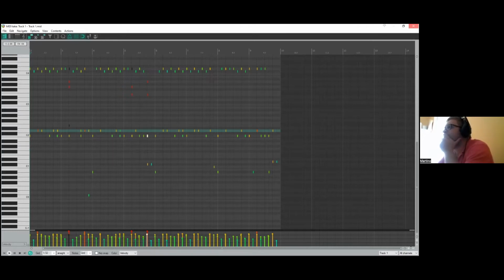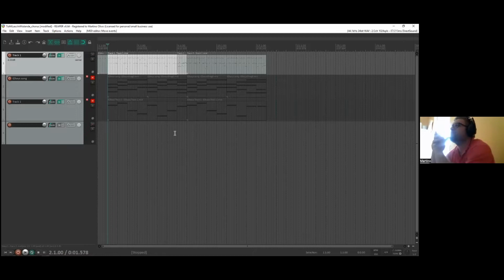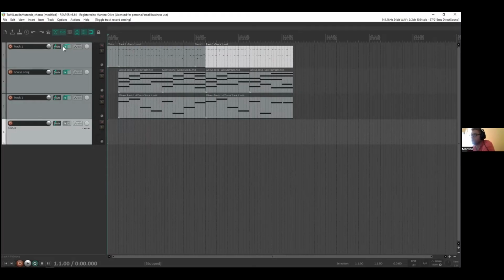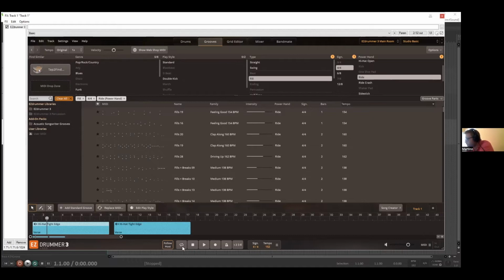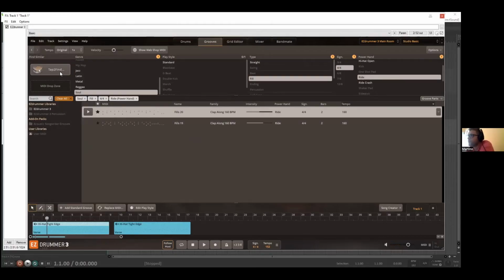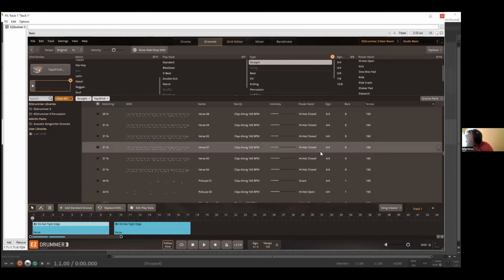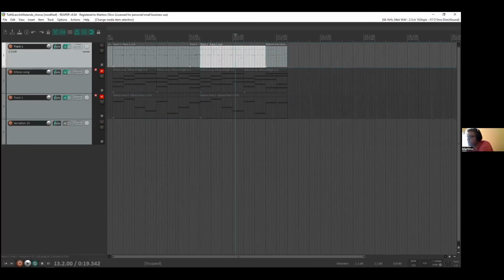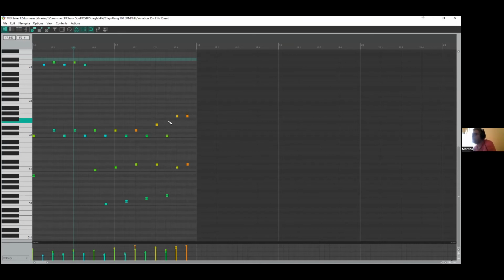Private Songwriting Coaching Session - Adding MIDI drums to your song with Ez Drummer 3 Pt. 2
►► SALE ON MY DRUM PROGRAMMING COURSE!

Hello hello, I hope all is good with you.

Welcome to part two of my recent private coaching session where my client Martino and I are working on building a drum track to fit around one of his pre-written, pre-recorded songs.

►► CHECK OUT MARTINO’S SONG HERE! (Original version)

So in part one, we cover everything from editing sections to maintain realism to finding the right fill to serve as a transition from the chorus into the verse. In fact, let’s check out where we left off.

In this video, Martino and I are working on building up the second half of the chorus and are continue exploring some of the functions found in the incredible EZ drummer 3.

Time stamps

1:30 “KEEPING PERSPECTIVE”

3:01 “SINGING TO THE IDEA”

4:50 “FILL HUNTING WITH EZ DRUMMER 3”

7:32 “USING THE TAP TO FIND FUNCTION”

10:28 “PREVIEWING THE DRUM TRACK WITH NEW FILL”

11:58 “EDITING DRUM VELOCITIES IN EZ DRUMMER 3”

►► Exploring the grid editor and bandmate functions found in Ez Drummer 3 Video

Thanks in advance for checking out the video and I’m just curious, what do you think about this format? Would you like to see more of these types of videos?

Thanks!

-Aaron-